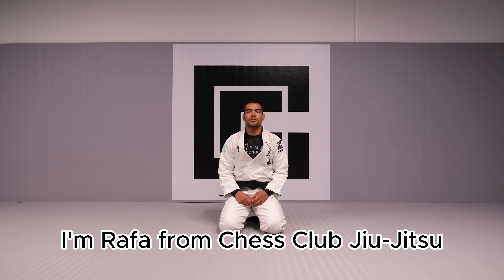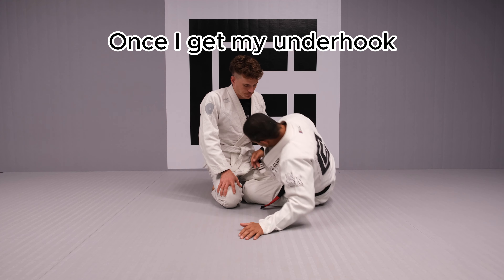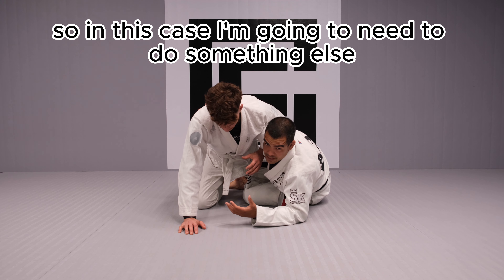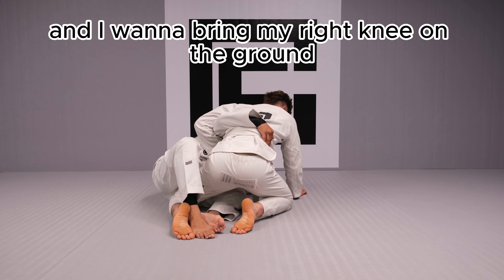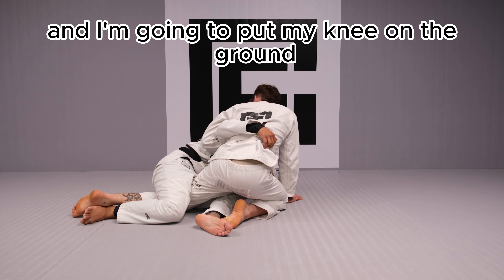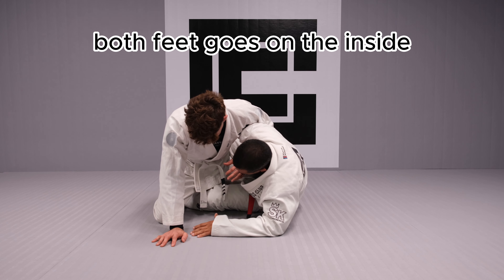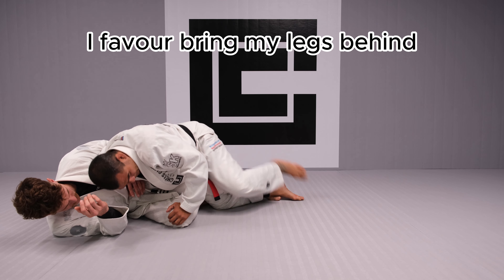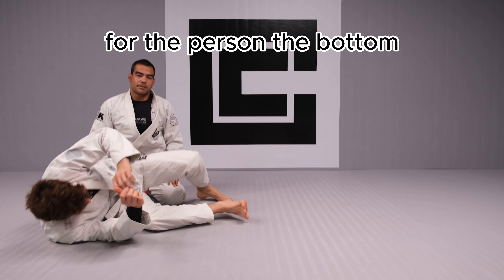BJJ Beginners Tutorial - Half Guard Dogfight Sweep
Welcome to Chess Club Jiu-Jitsu Beginners Tutorial, where we'll delve into the essential techniques of Brazilian Jiu-Jitsu. In this episode, we'll focus on mastering the Half Guard Dogfight Sweep, a powerful sweep technique from the half guard position.

The half guard is a fundamental position in BJJ that offers a range of offensive and defensive options. Professor Rafa will guide you through the step-by-step process of executing the Dogfight Sweep, a versatile and effective technique that allows you to reverse the position and gain an advantageous top position.

Throughout this tutorial, you'll learn the key concepts, grips, and movements involved in successfully executing the Half Guard Dogfight Sweep. Our instructor will explain how to establish a strong underhook, control your opponent's posture, and create the necessary angles and leverage to execute the sweep with precision.

By the end of this tutorial, you'll have a solid understanding of the Half Guard Dogfight Sweep, enabling you to confidently apply it during your training sessions and sparring matches. Whether you're a beginner just starting your BJJ journey or an intermediate practitioner looking to expand your sweep arsenal, this tutorial is designed to provide you with the knowledge and techniques to enhance your grappling skills.

This video is part of Chess Club Jiu-Jitsu Beginners Course Curriculum
Lesson #4

Make sure to subscribe to our channel to stay updated on our BJJ Beginners Tutorial series, where we'll cover various fundamental techniques and concepts to help you improve your Brazilian Jiu-Jitsu game. Practice, drill, and refine your Half Guard Dogfight Sweep, and elevate your BJJ skills to new heights!